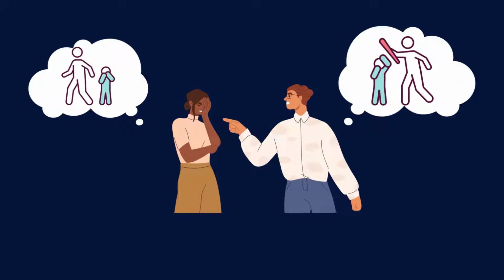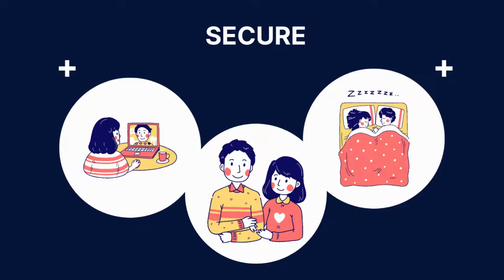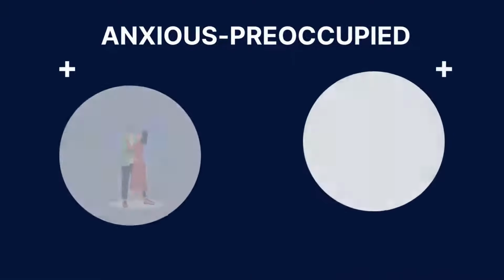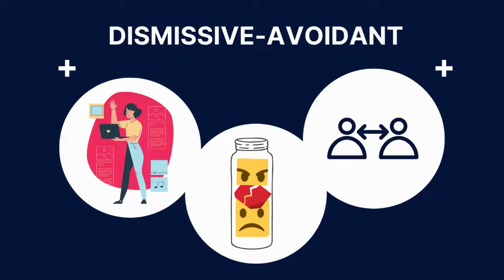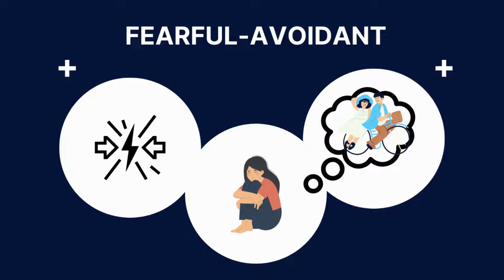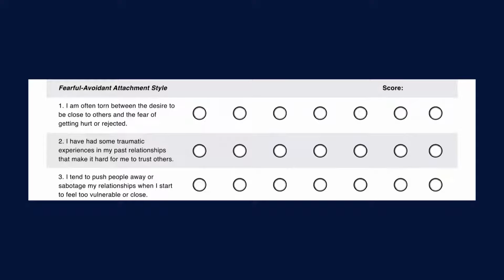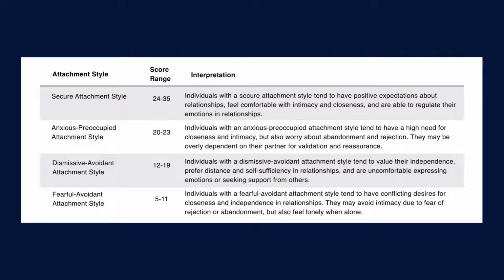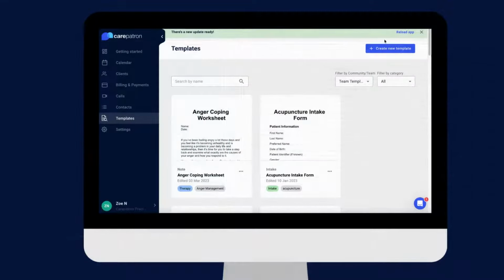Relationship Attachment Style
Introduction 0:00
What are Attachment styles? 0:08
What are the types of Attachment styles? 0:30
Why use an Attachment style test? 1:23
How to use them 1:46
How to use in Carepatron 2:13